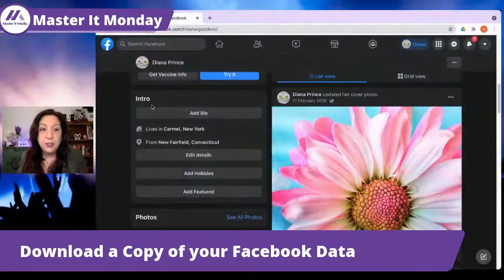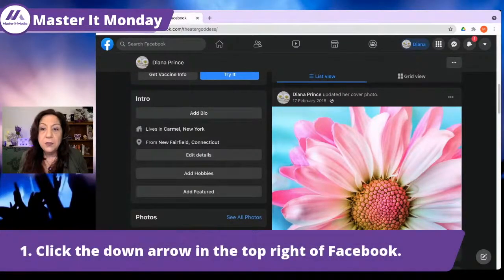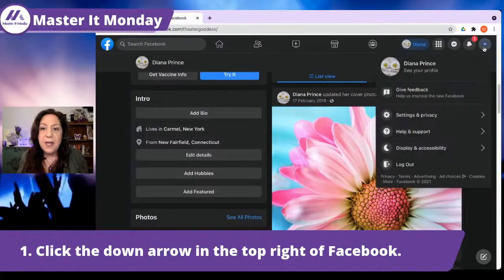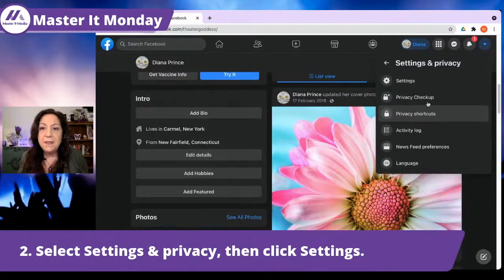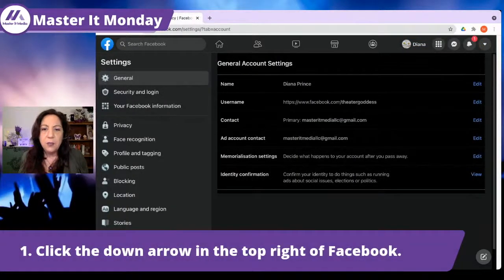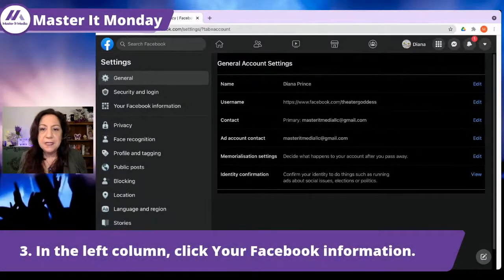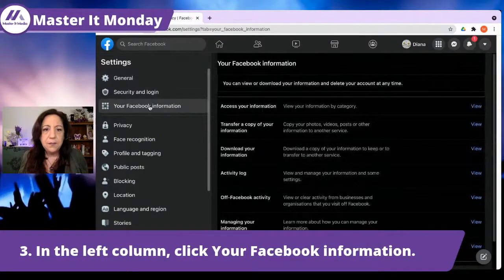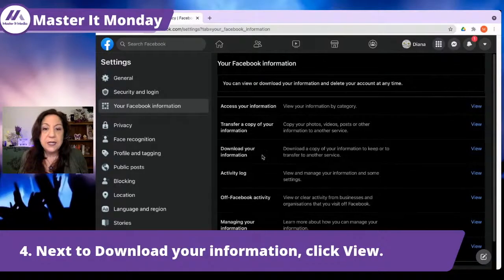How to Backup your Facebook Page and Account Content // Master It Media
What would happen if you lost everything on your Facebook business page and personal Facebook account? Don’t worry, you can backup and download all your information by following a few simple steps.

Join Maggie Carey, CEO of Master It Media LIVE every Monday at 2 PM Eastern on this channel to ask your questions!

Learn tips to help promote your business. Occasionally, industry experts will be invited to join to share their insights. Topics will include Facebook, Instagram, Google My Business, LinkedIn, Twitter, Social Media Strategies, Business Tips, Apps, Tools, and more.

On our Facebook Page and YouTube channel, Maggie shares free advice on how to promote your business. Most of these ideas cost little or no money! Maggie has been in the technology industry for over 35 years. The one constant is that technology is always changing. She loves educating businesses with easy-to-follow steps and sparking ideas that will build you an audience of raving fans. The goal of these videos is to get you the most promotion for less time, money, and stress and get you discovered on social media.

► Keep Connected

📰 Sign up to get more free advice delivered right to your email

📣 Order Tell-a-Prompter!  The a weekly social media coaching email subscription to help figure out what to post on social media.

2:10 Download Business Facebook Page
6:35 Download Your Facebook Personal Profile